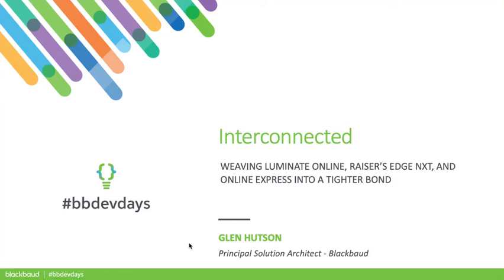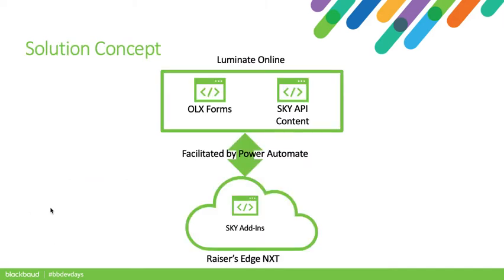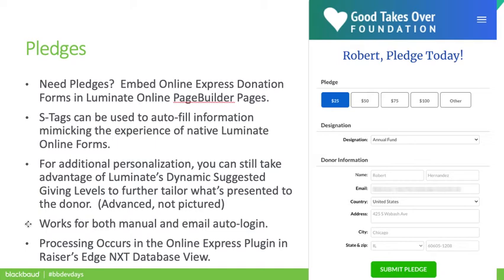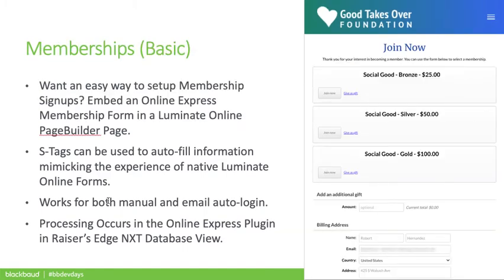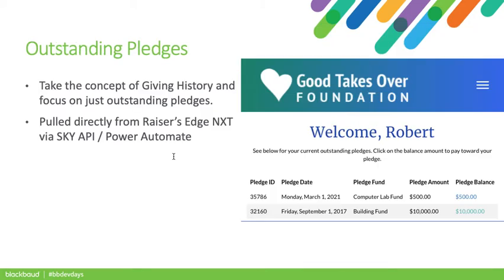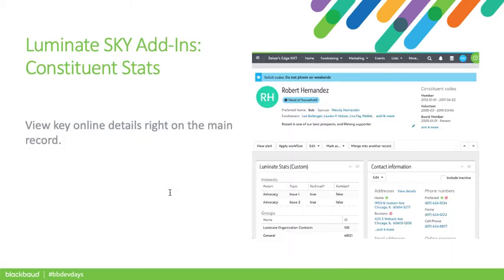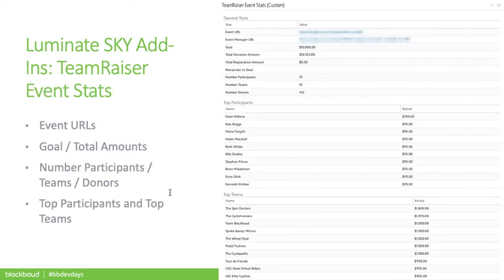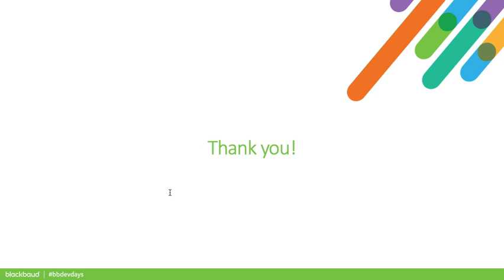Learn about enhanced interconnectivity options for Luminate Online and Raiser’s Edge NXT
Glen Hutson of Blackbaud describes the enhanced interconnectivity options now available for Luminate Online, Online Express and Raiser’s Edge NXT.

This video is part of the Luminate Online and TeamRaiser Innovation series at Blackbaud’s 2021 Developer Drop-in Conference.